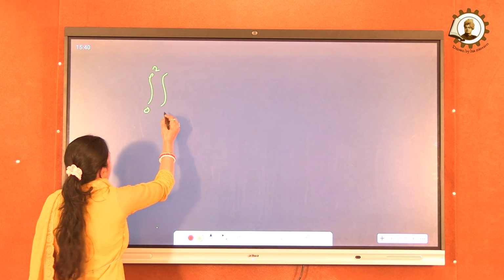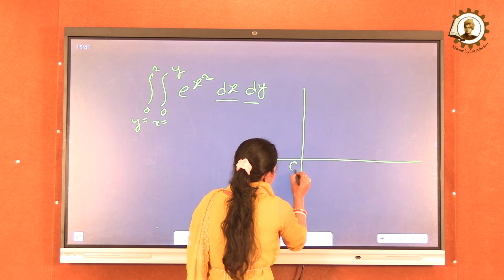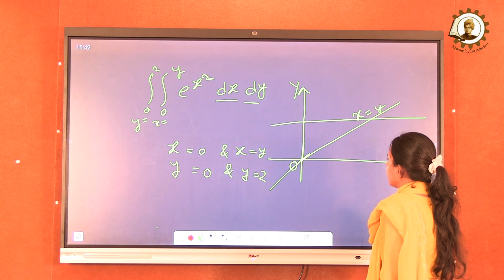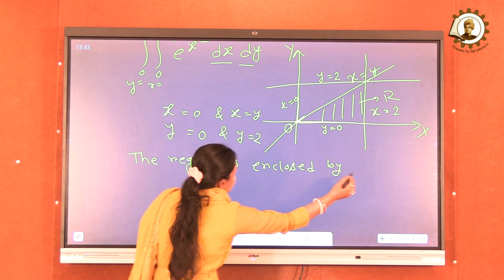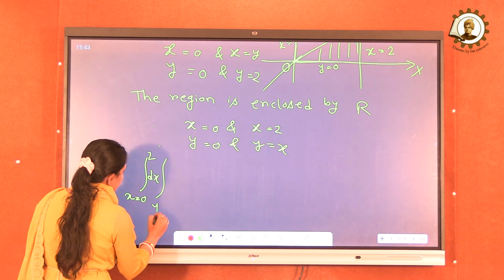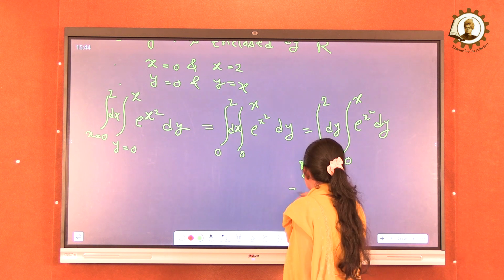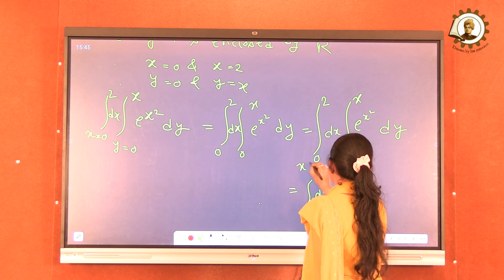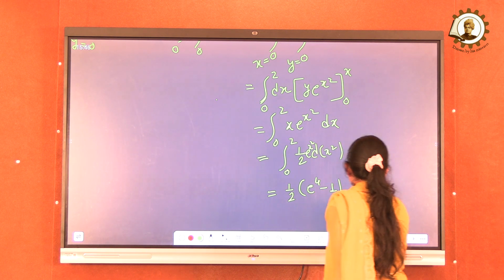Change of order of integration / Priya Karfa Assistant Professor , Department -BSH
Changeof order of intigration